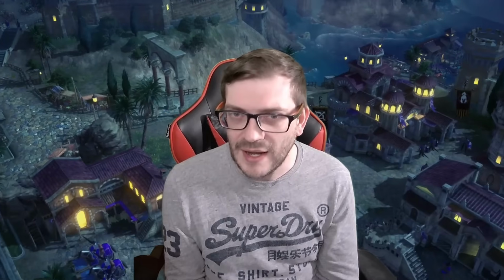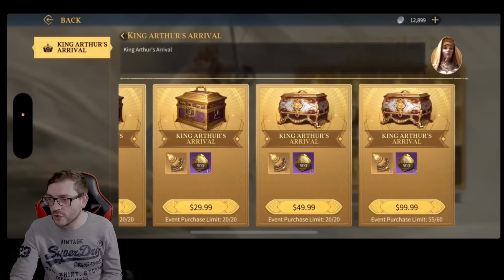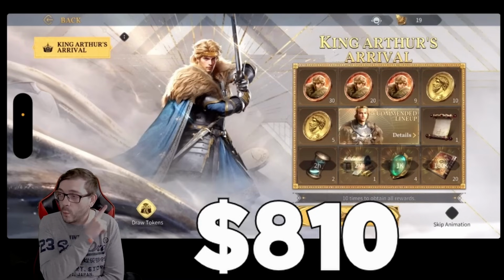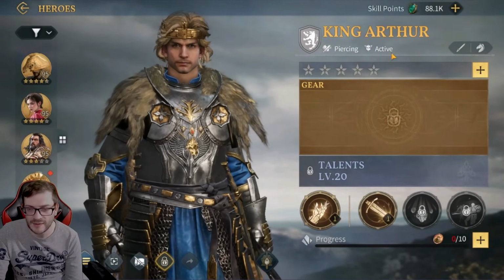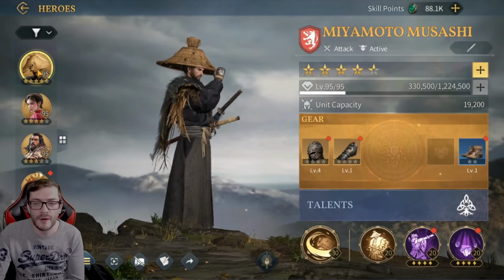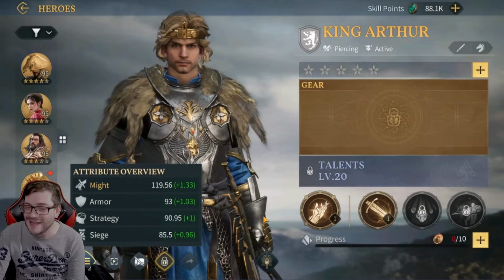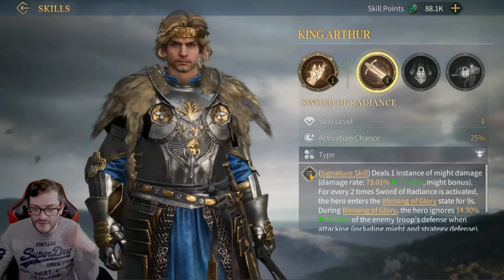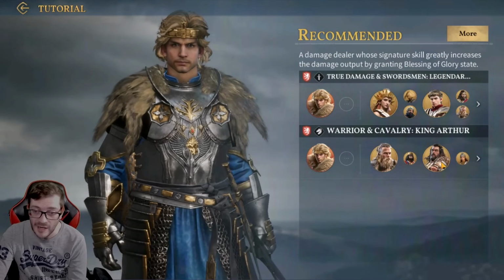KING ARTHUR ARRIVAL GUIDE! How Much It COSTS! Age of Empires Mobile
If you are looking to unlock King Arthur in Age of Empires Mobile! Check out this video guide, on how to unlock him via his special event & how much it costs to do so!

HIT THE
                                    FOR VIBES
Check What Im Doing Here!
Timestamps:
00:00 Intro
00:39 How To Unlock King Arthur
02:15 King Arthur's Arrival Event
13:05 How Many Stars Did He Unlock?
16:20 Is King Arthur Good? My Thoughts
24:10 Summary